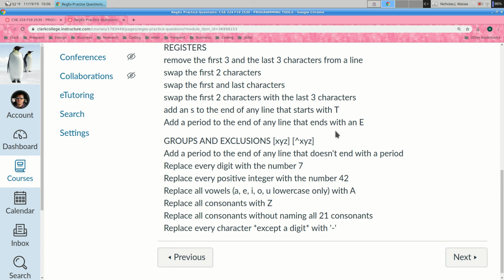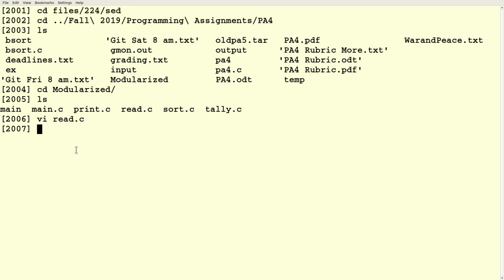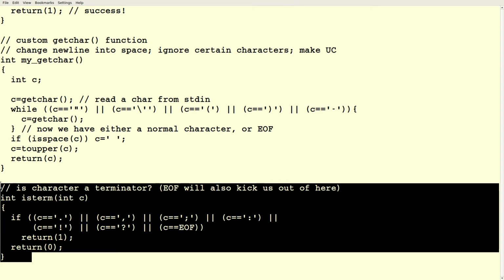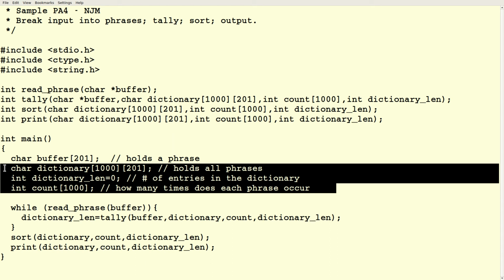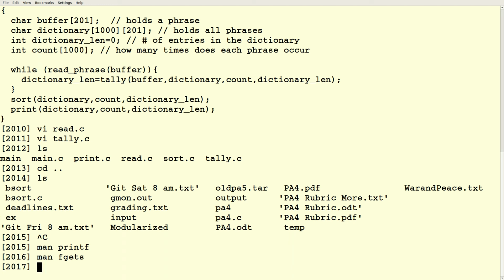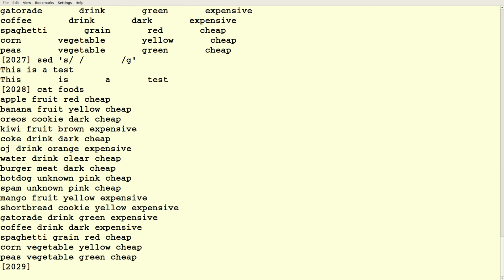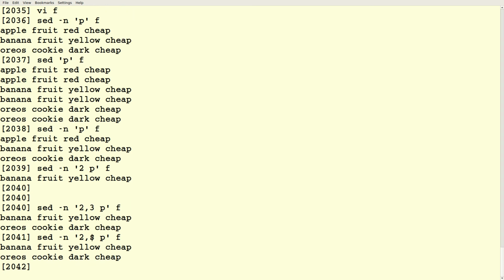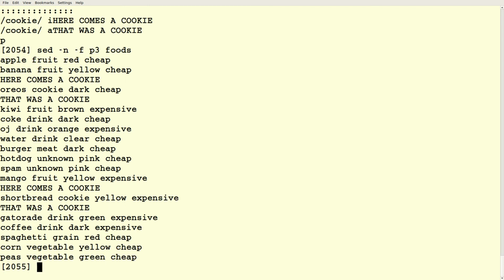CSE 224A 20191119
SLP reinder; regex problems; PA4 review. sed.